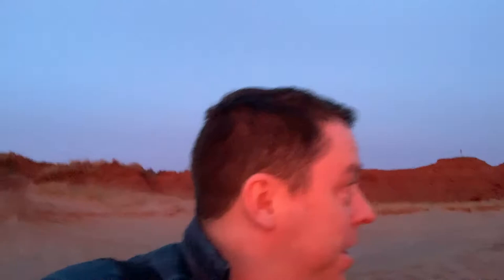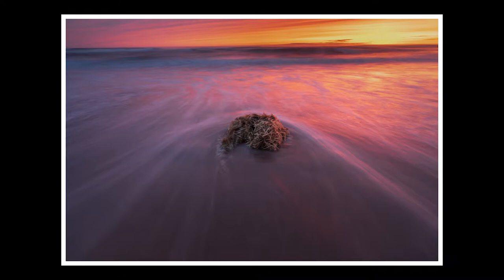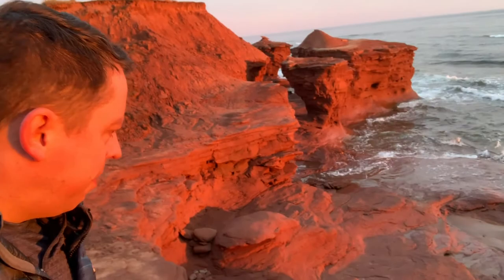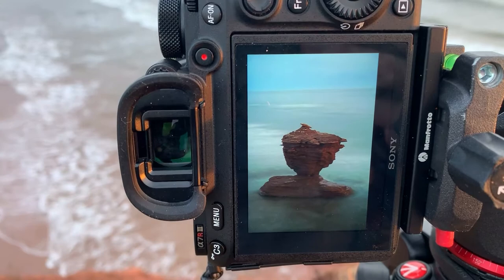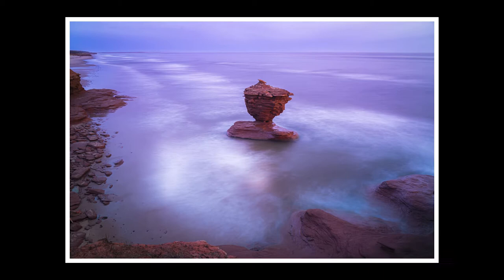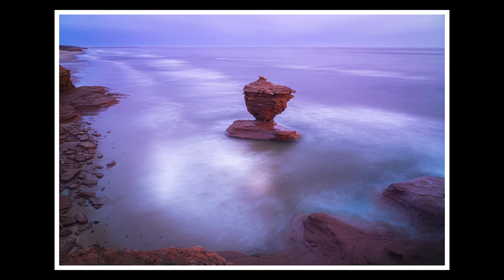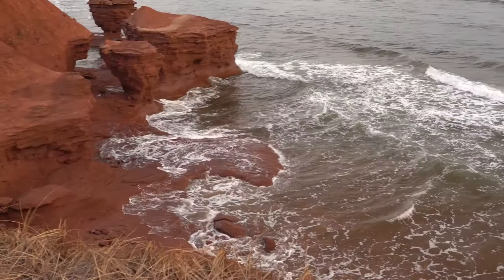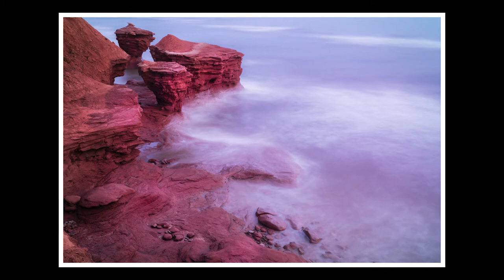First Time Photographing Seascapes | Landscape Photography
On a trip to Prince Edward Island Canada I took the opportunity to photograph Thunder Cove Beach and Tea Cup Rock on the north side of PEI.  This was my first time photographing seascapes.  I was lucky enough to get some beautiful light upon my arrival.

I really wish I took the time to experiment more.  In this video you will learn some things that I did well and somethings that I need to improve upon.  Hopefully you will learn from my mistakes in order to improve your first time photographing seascapes.

For those that have not had the opportunity to explore and photograph PEI, I would highly recommend a trip there.  It may be a small island but not only is it such an amazing part of Canada, it has some of the most friendly Canadians that you could meet.

My Main 2020 Camera Gear
Sony A7riii
Sony 16-35 F2.8
Sony 24-105 F4
Sony 100-400
GoPro Hero 9
Rode Video Micro
Rode Wireless Go
DJI Mavic Mini
My Tripod